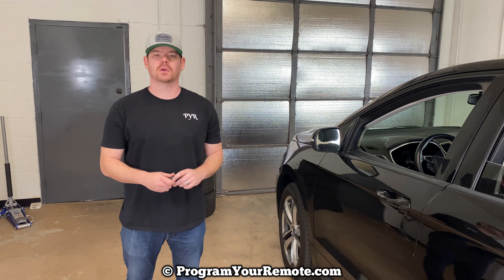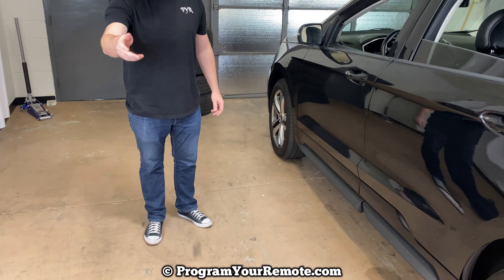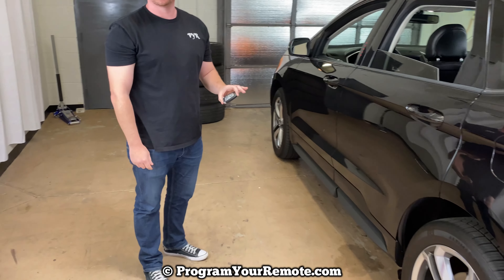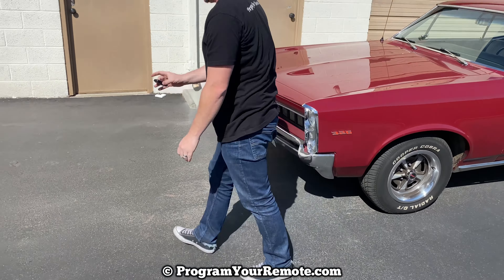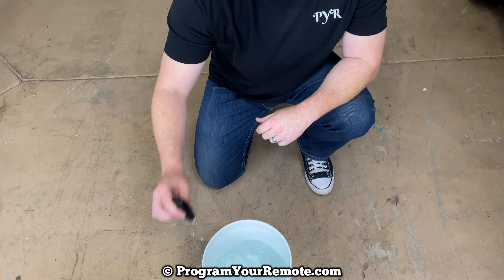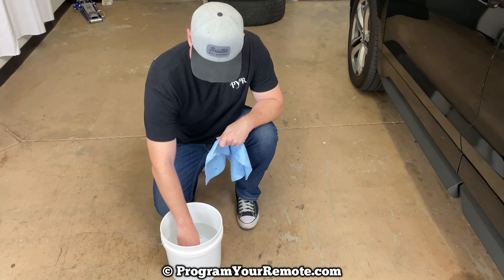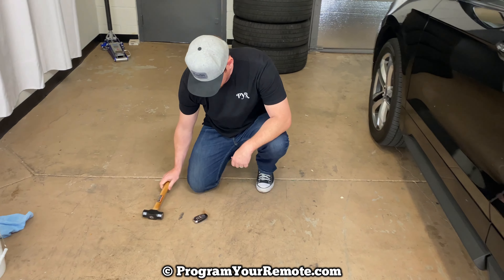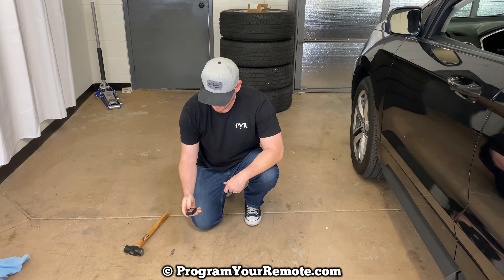Ford Key Fob Torture Test - What Happens If I Drop Keys In Water, Run Over Fob Or Smash Remote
A Ford smart key remote fob torture test.  In this video we will take the smart key remote fob from a Ford Edge and drop it in water, run over it with a car and smash the remote key fob with hammer to see if it will still work.